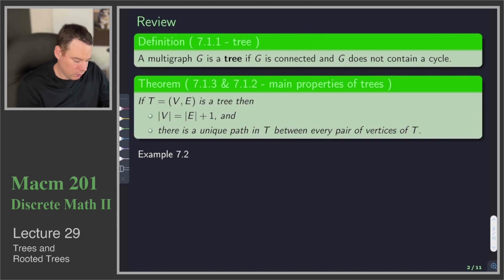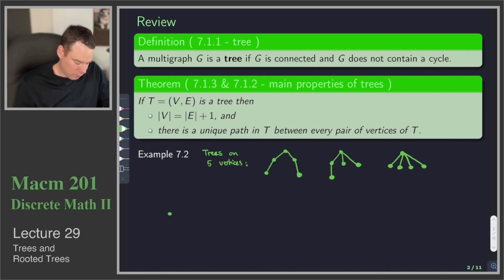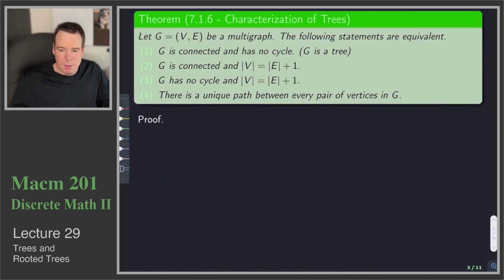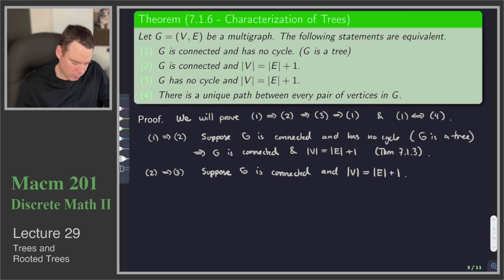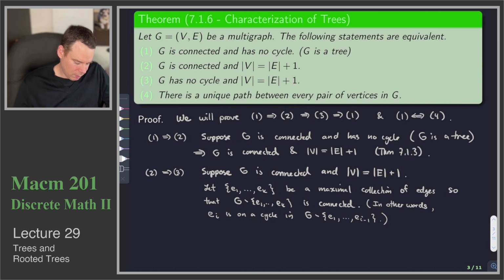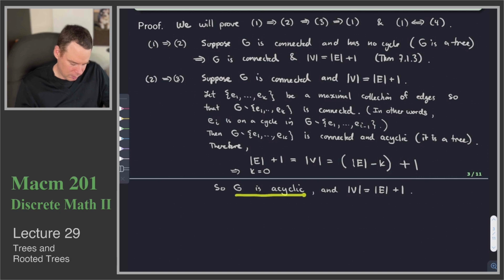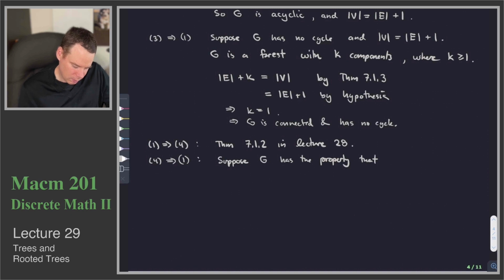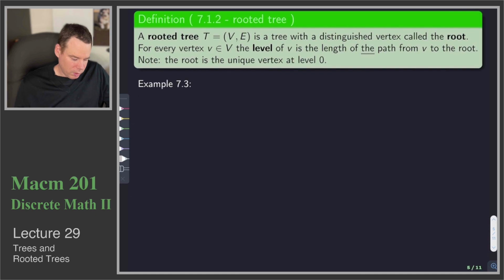Macm 201 - Lecture 29 (1 of 2)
Characterization of Trees
6:16 main characterization of trees